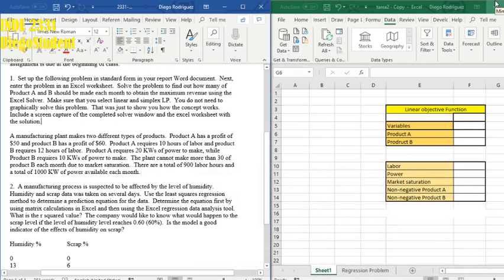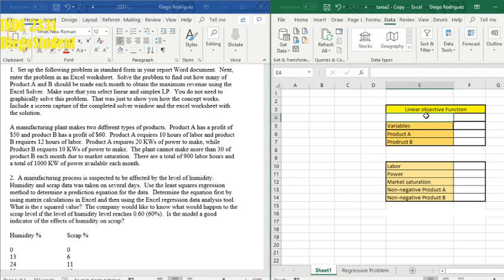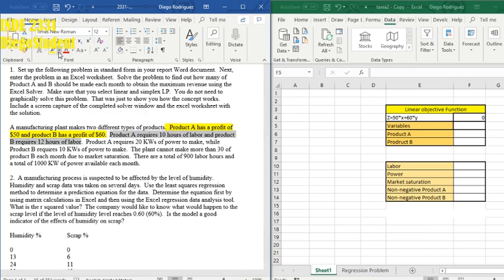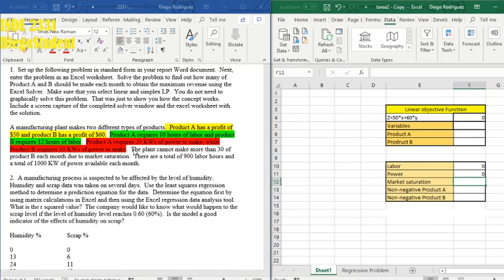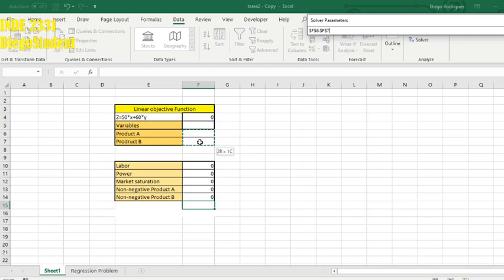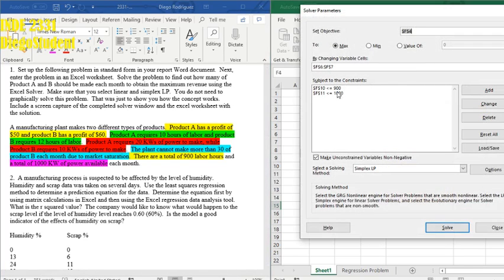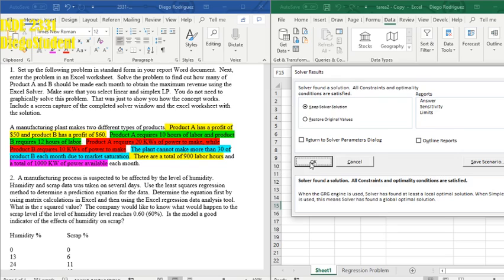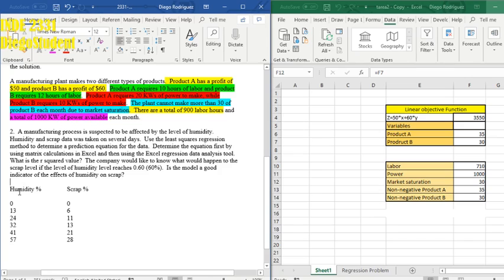LinearOptimization using solver in excel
This video explains how to use the tool solver in excel for a linear optimization problem.